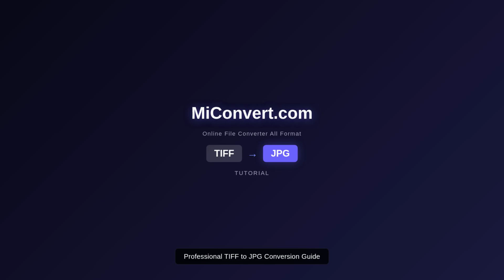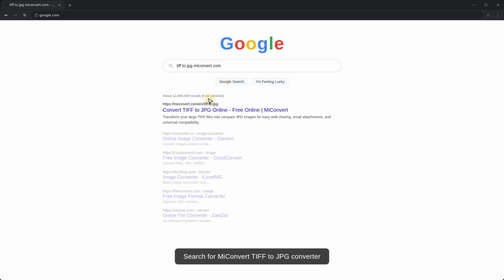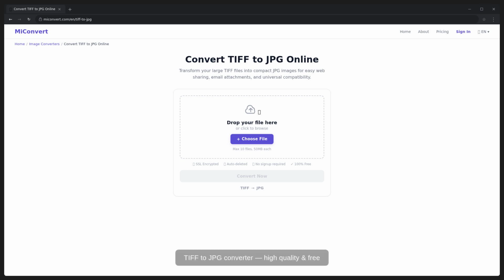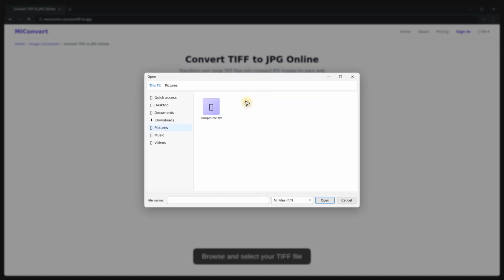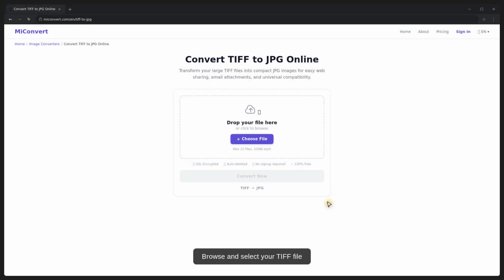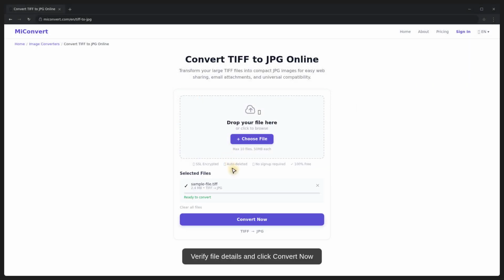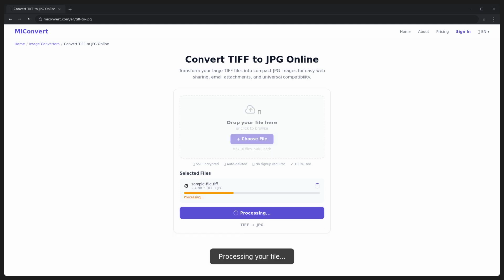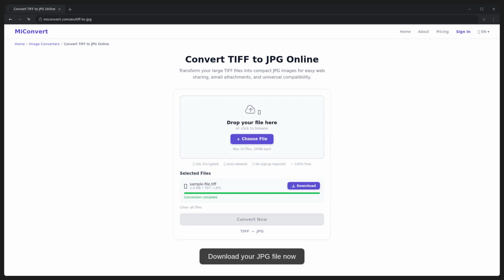How to Convert TIFF to JPG Online Free | MiConvert Tutorial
Why use MiConvert for TIFF to JPG? It's free, fast, and works in your browser!

✨ Why MiConvert?
• Privacy-first approach
• Lightning-fast conversion